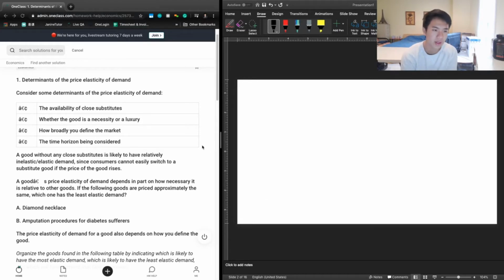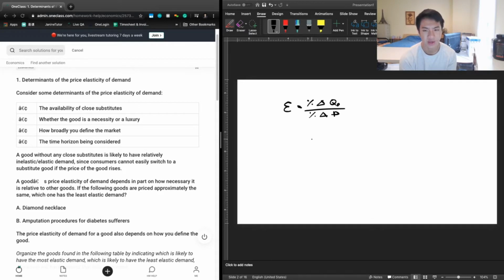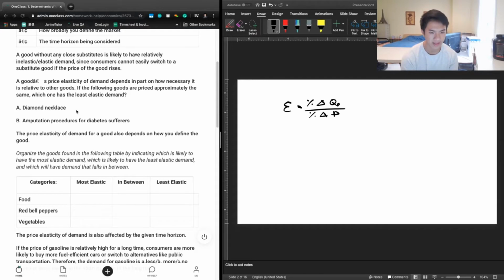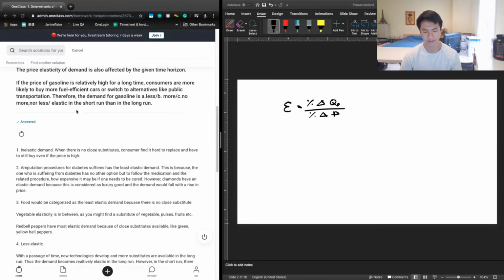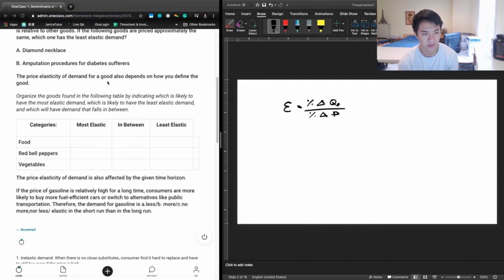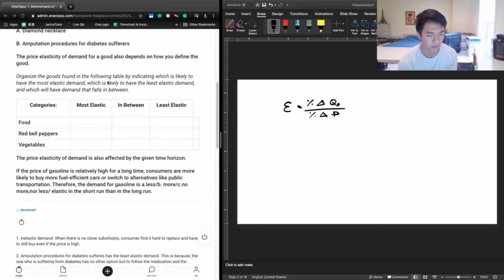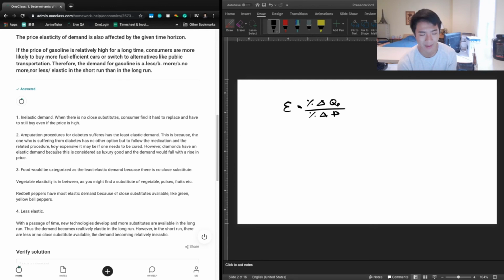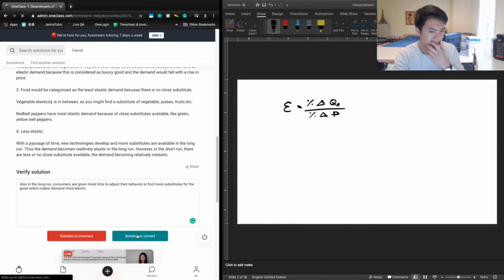a good without any close substitutes is likely to have relatively